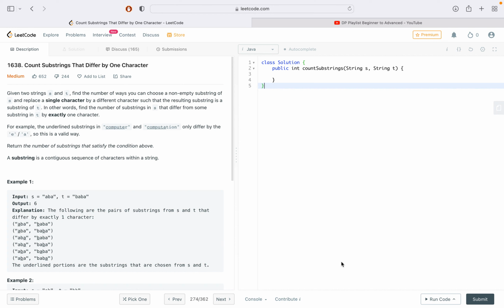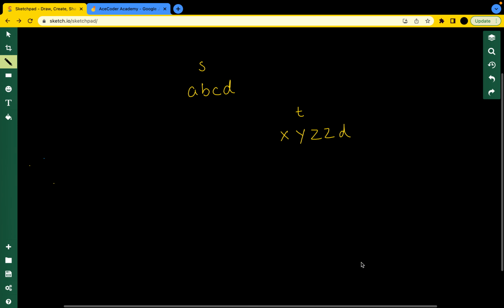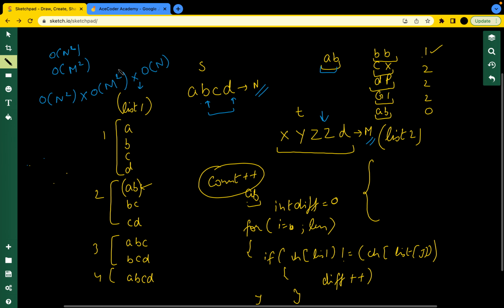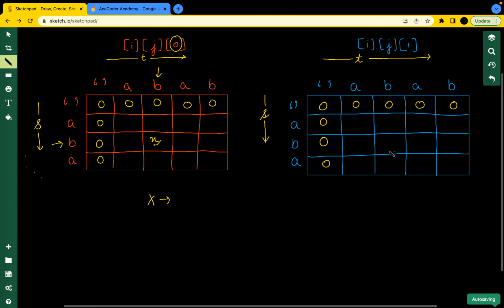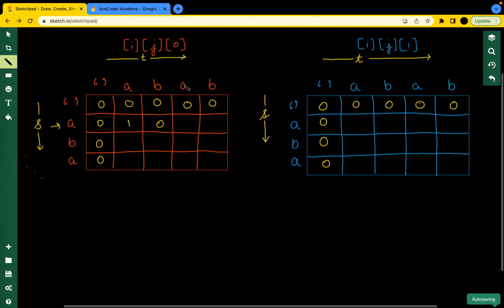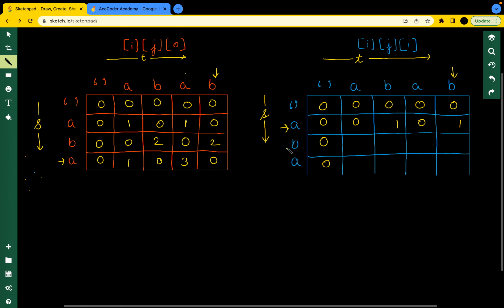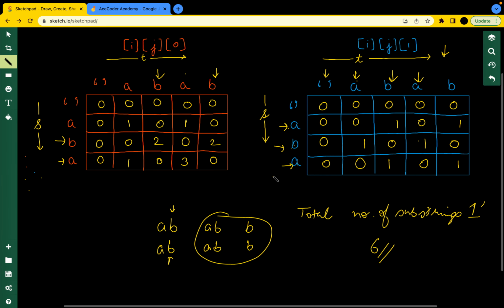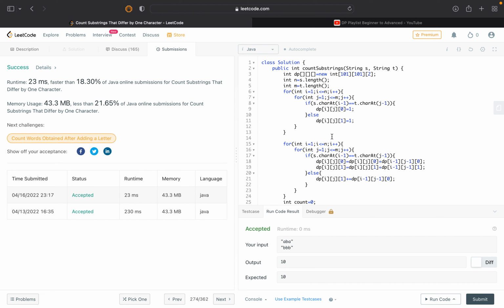15. Count Substrings That Differ by One Character | 3d-DP | LeetCode Medium 1638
This is the 15th Problem of Dynamic Programming series